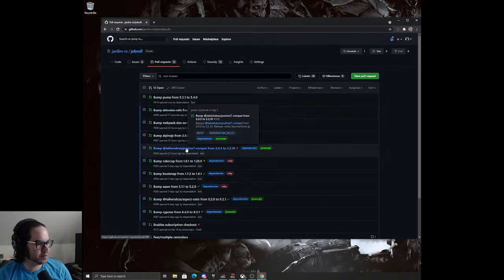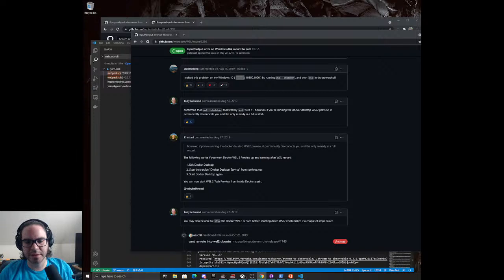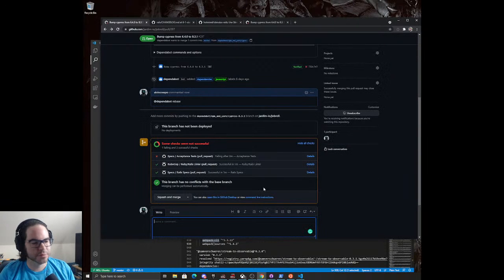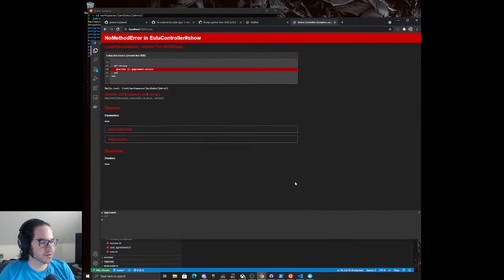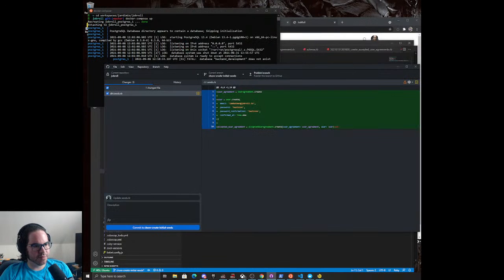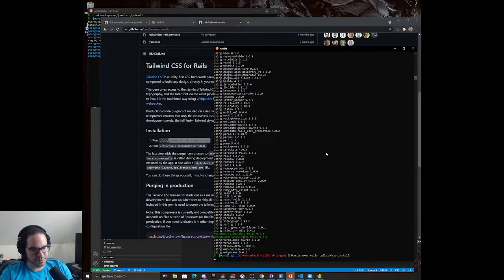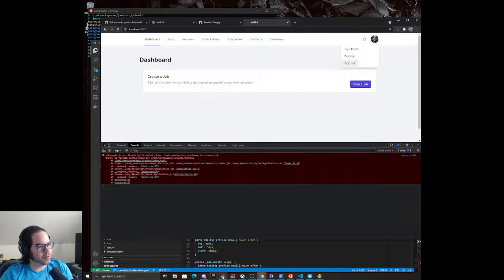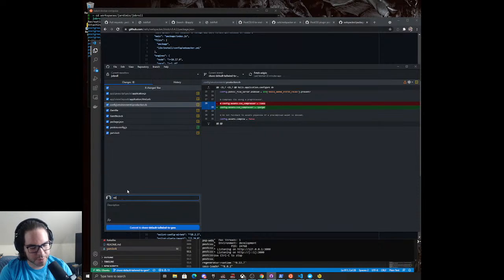Coffee + Rails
Continuing with JobRoll's updates!